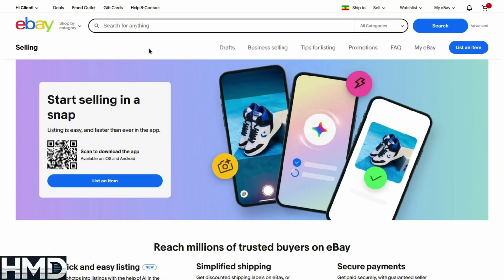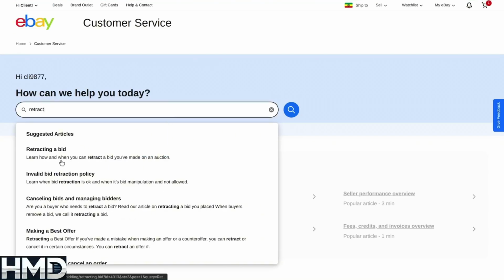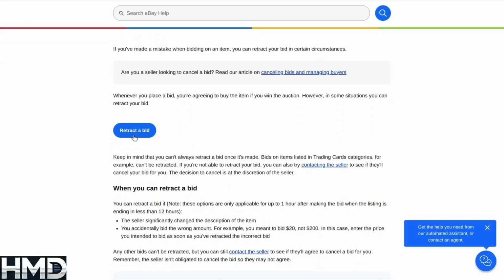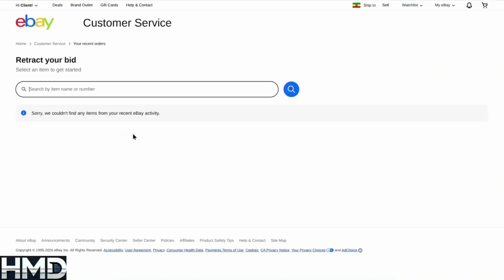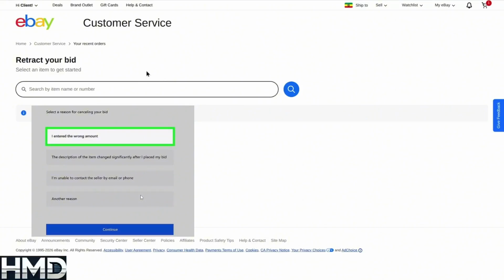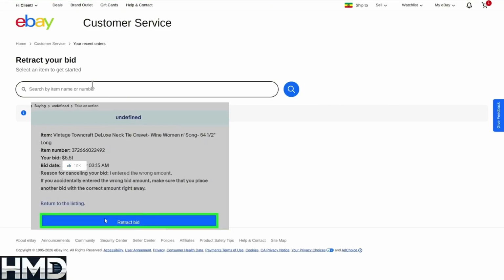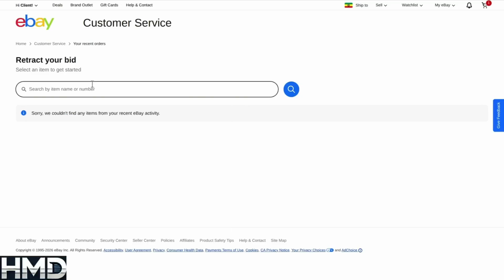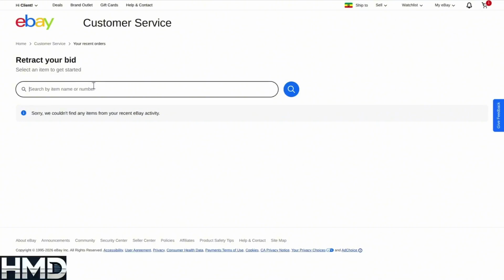How to Cancel or Retract Your Bid on eBay in 2026 (Easy Tutorial)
Made a bid on eBay by mistake or changed your mind? This tutorial shows you exactly how to cancel or retract a bid on eBay and explains the rules and conditions that apply. We'll walk through the step-by-step process of submitting a bid retraction request and what reasons eBay accepts. Acting quickly is key since you can only retract a bid under certain conditions. Follow this easy guide and take back control of your eBay bids today!